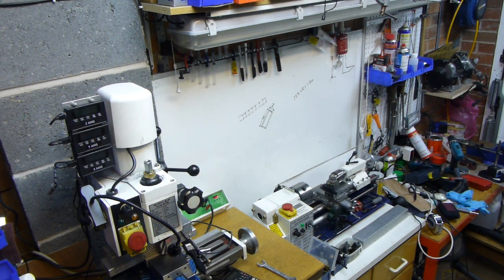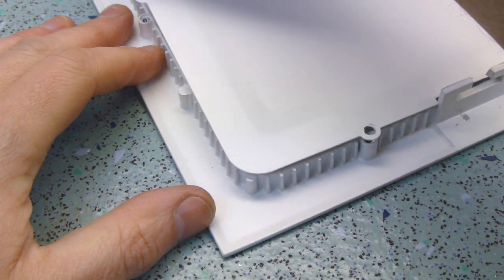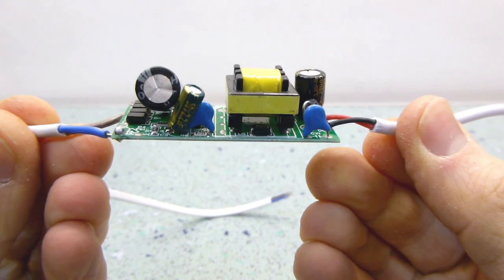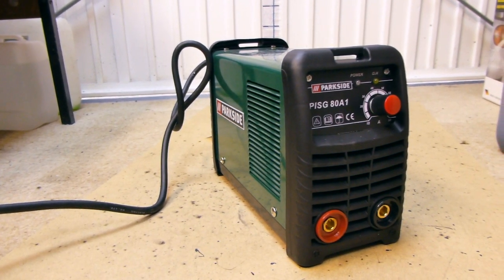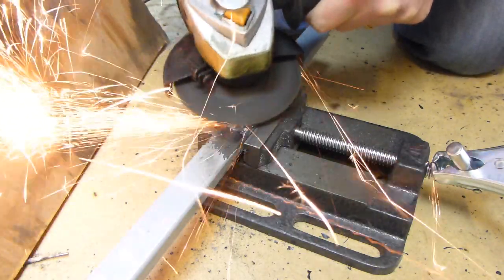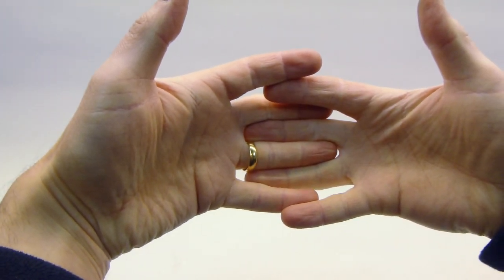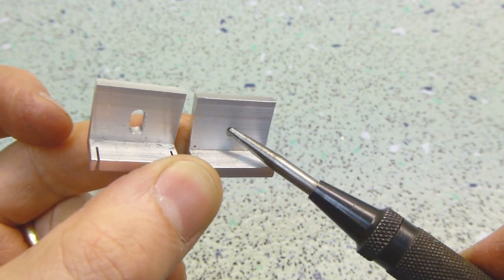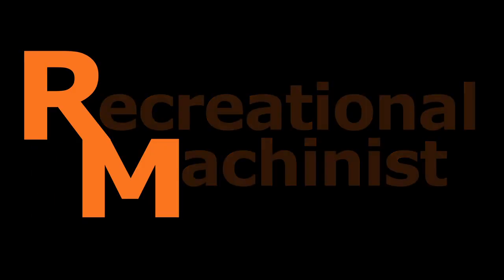Workshop LED Panel Light Build Part 1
The first of a two part film: In this episode I find out what’s inside of an eBay 18W LED panel light, compare it to my existing fluorescent strip light and begin building an 8 panel lighting frame to improve the illumination in my home machine workshop.

Like the look of these panels? Before you add to basket, check out Part 2's postscript (7 minutes 43 seconds in) -it turns out not all panels are created equal:

Contains sawing, milling, welding, drilling and tapping in the home machine shop.

Created with subtitles (click the CC box) for the hard of hearing, or when you need to keep the volume low.

Shot: DMC-TZ30 1280x720 25P MP4
Edit: FCP7 ProRes 422 HQ
Mic: C01U